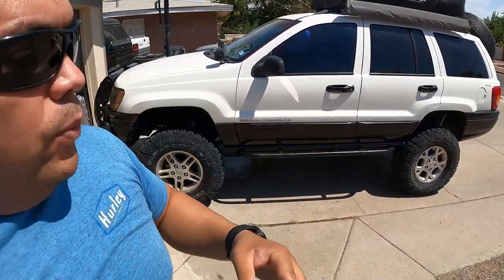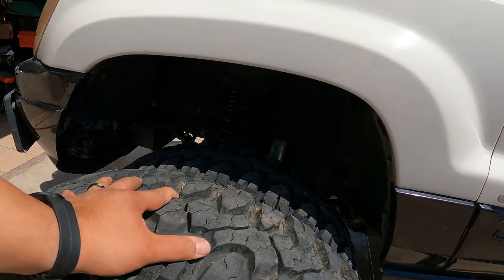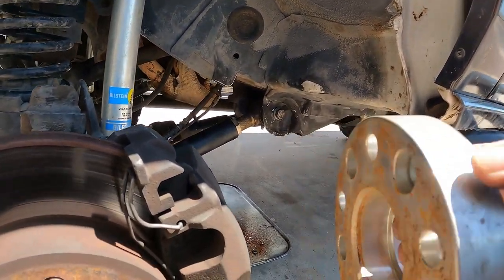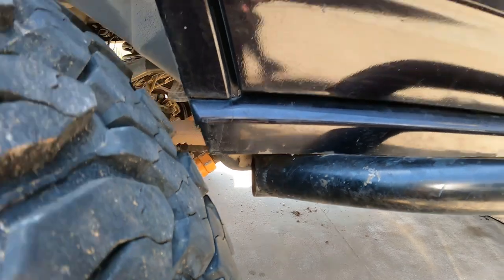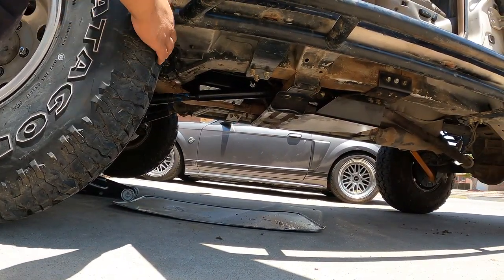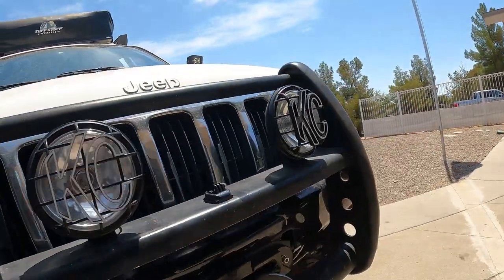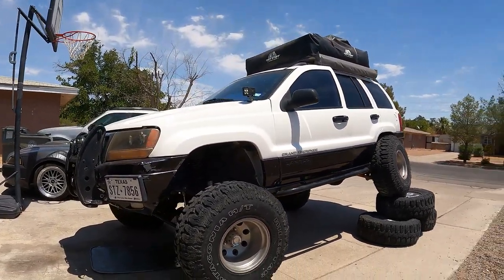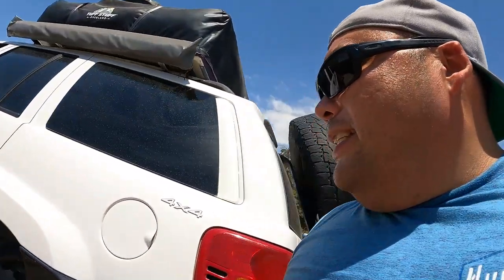SHORT ARM Jeep WJ on 35s, is it possible????